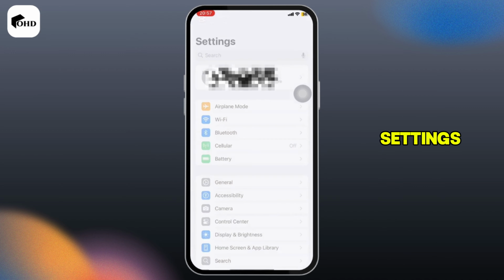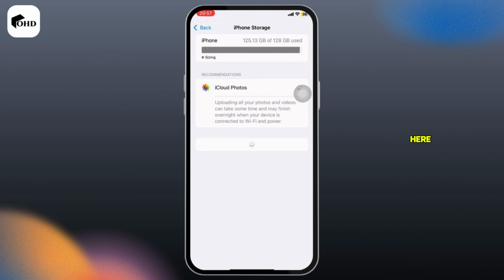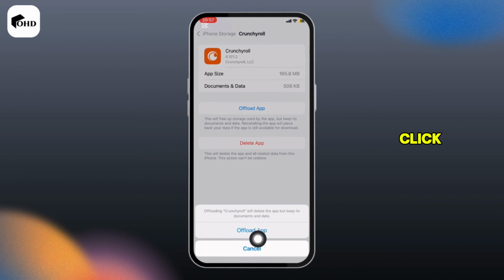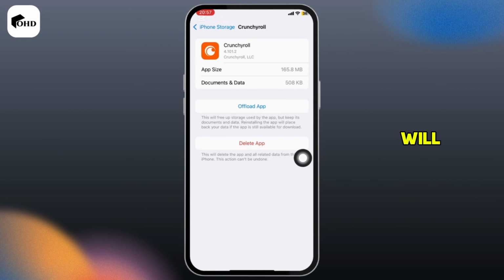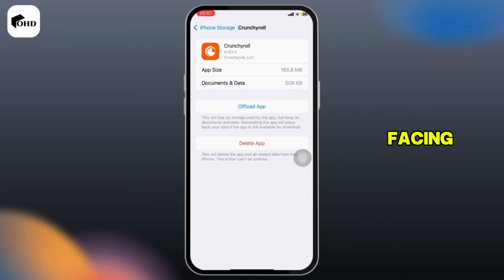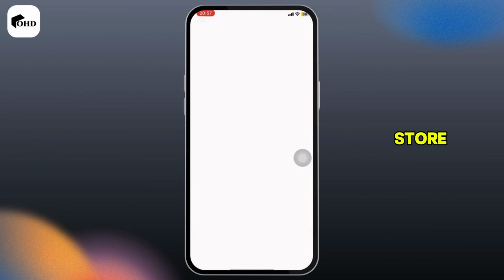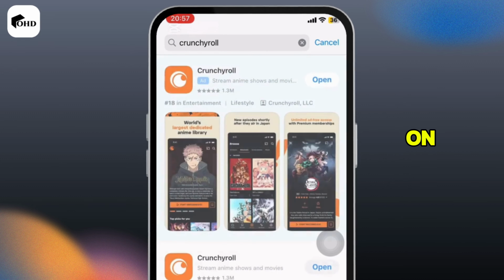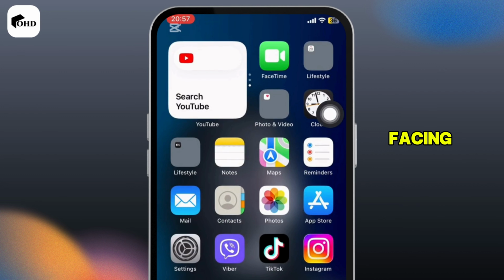How To Fix Crunchyroll Subscription Not Showing 2026 | Restore Missing Subscription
Learn how to fix the Crunchyroll subscription not showing issue quickly in 2026. This step-by-step guide will help you clear app cache, offload the app, and update Crunchyroll to restore your missing subscription so you can continue enjoying your favorite anime.

Timestamps:
0:00 – Introduction: Crunchyroll Subscription Not Showing
0:15 – Go to iPhone Settings and Open Storage
0:30 – Search for Crunchyroll App
0:45 – Offload the App to Clear Cache
1:00 – Update Crunchyroll App via App Store
1:10 – Check if Subscription is Restored